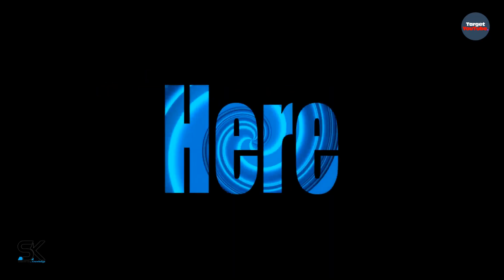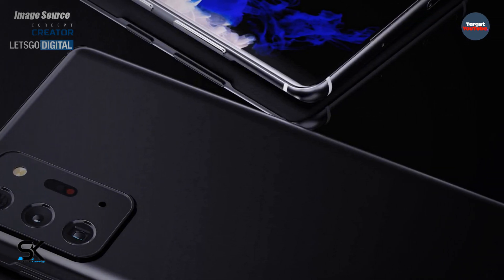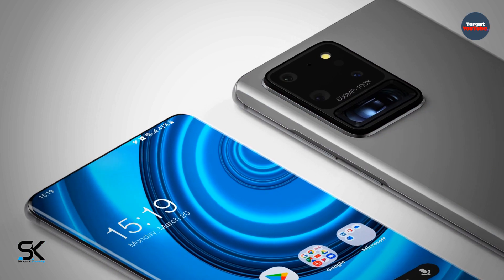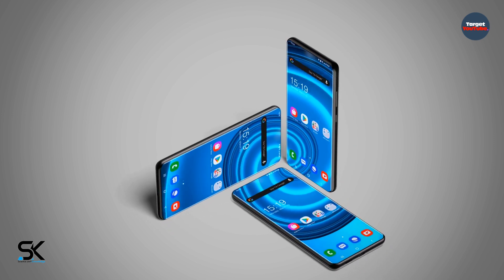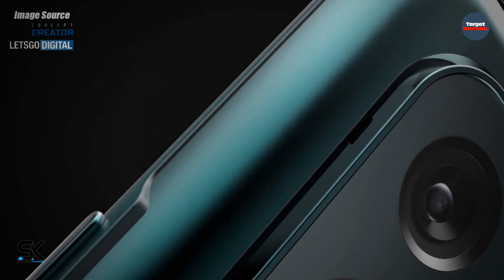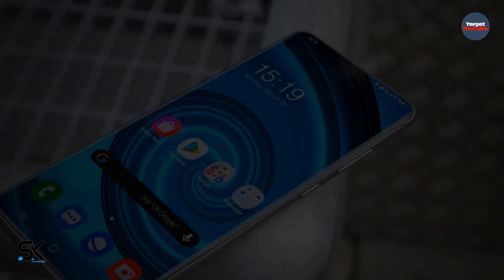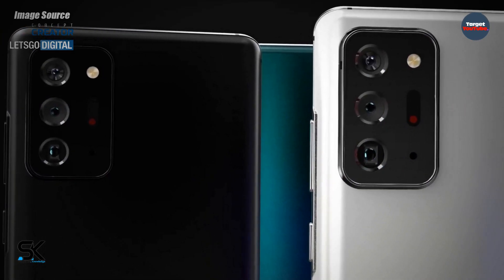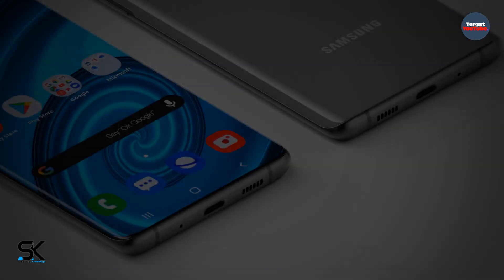Samsung Galaxy S21 Ultra/S30 Ultra 2021 - Release Date, Latest Camera Features & Battery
According to the latest leaks and rumors, the future flagship Samsung Galaxy S21 Ultra or Galaxy S30 Ultra 5G (2021) will receive a different camera, long-lasting battery, and many other impressive features. ◄ Discussing the latest updates and leaks that suddenly confirmed. After the official announcement of the Samsung Galaxy Note 20 and Galaxy Z Fold 2 smartphones, more information has begun to emerge about the company's upcoming flagships, such as the Galaxy S21. Thanks!

SAK - SAK99